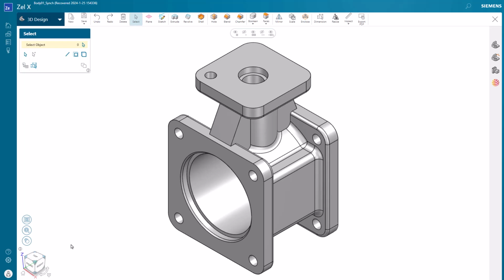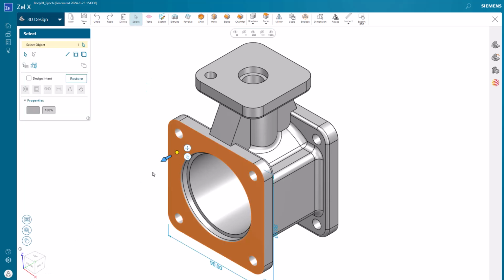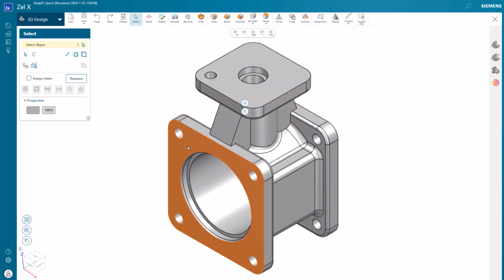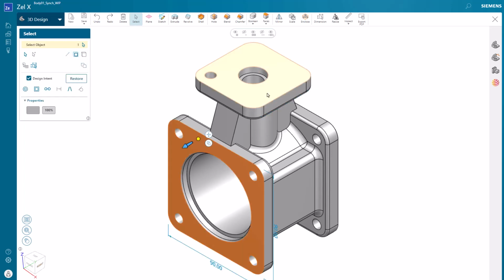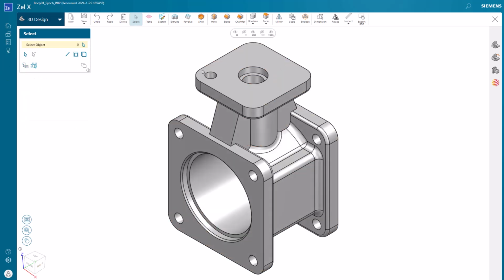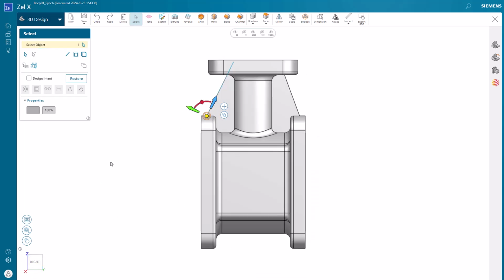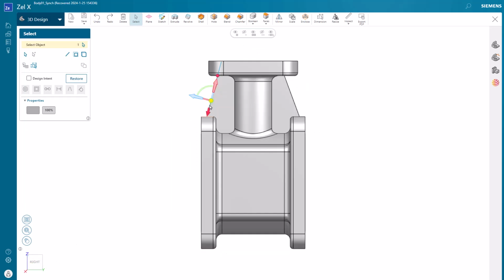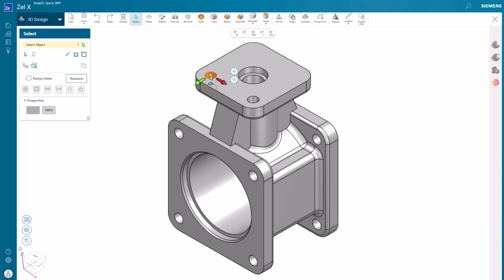Zel X - Smart Triad